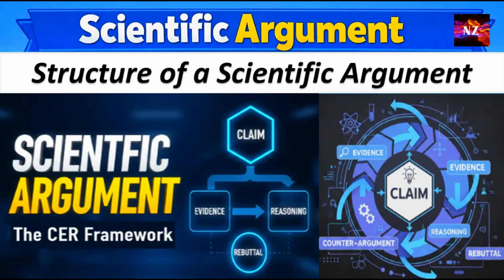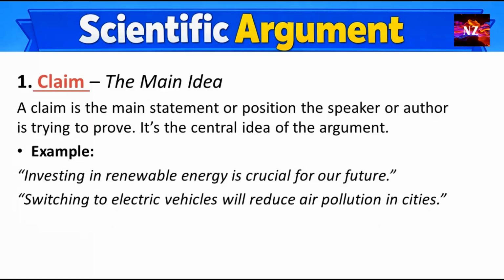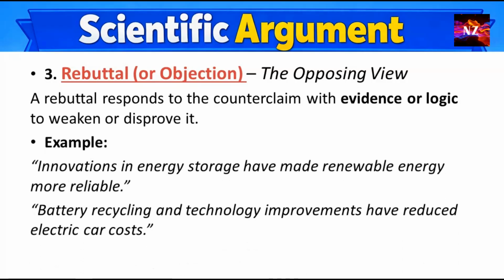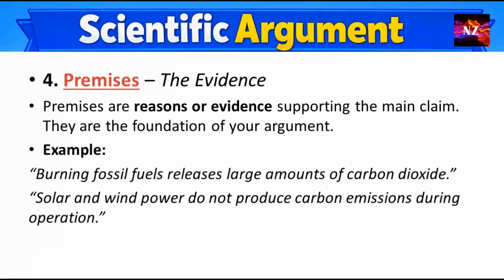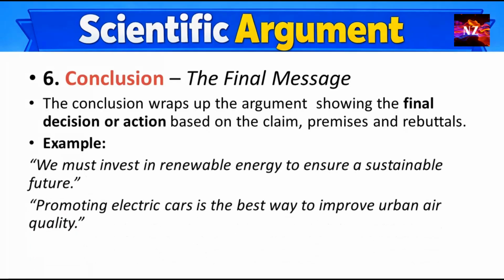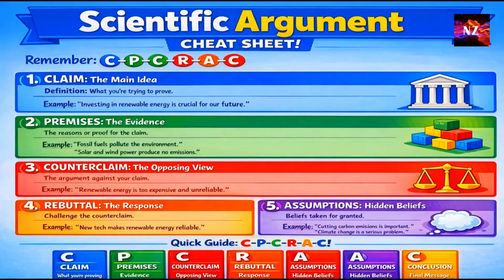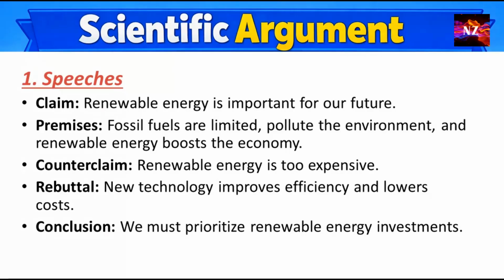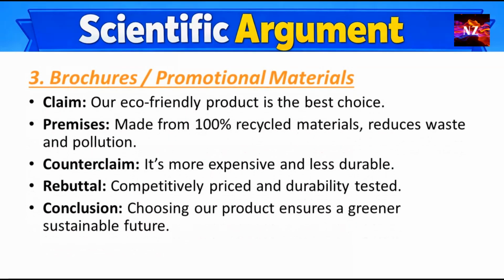What is a Scientific Argument? CER Method with Examples | Claim, Evidence & Reasoning | GRADE 12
A scientific argument is a logical explanation used to support a scientific idea using data, facts and reasoning.
Claim → Evidence → Reasoning → Counterclaim → Rebuttal

It has three main parts (CER):
1) Claim:
A clear statement that answers the question.
2) Evidence:
Scientific data, observations or experiment results that support the claim.
3) Reasoning:
An explanation of why the evidence supports the claim using scientific principles.

TIMELINE:
0:00- SCIENTIFIC ARGUMENT
0:40- CLAIM
1:01- COUNTERCLAIM
1:20- REBUTTAL / OBJECTION
1:44- PREMISES / Evidence
2:14- ASSUMPTIONS
2:34- CONCLUSION
3:00- SUMMARY
3:30- APPLICATIONS
3:37- SPEECHES
4:01- WRITTEN ARTICLES
4:30-  BROCHURES